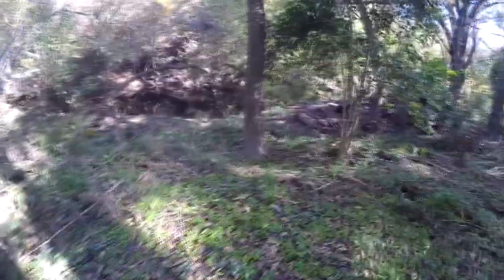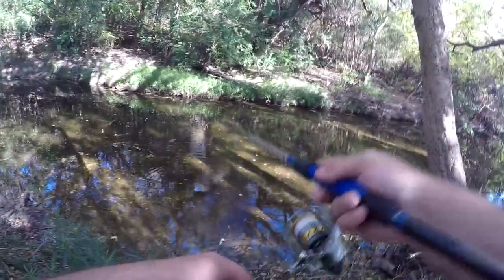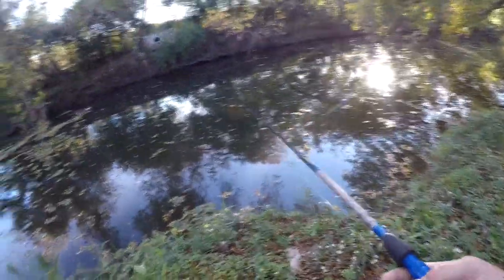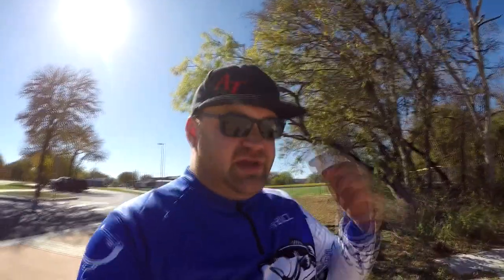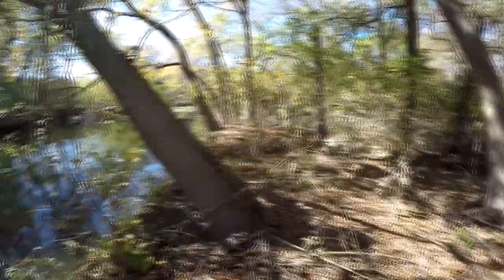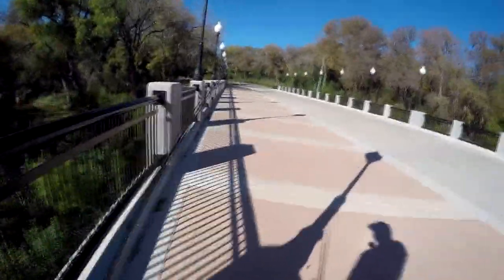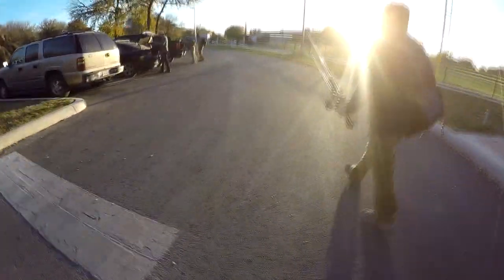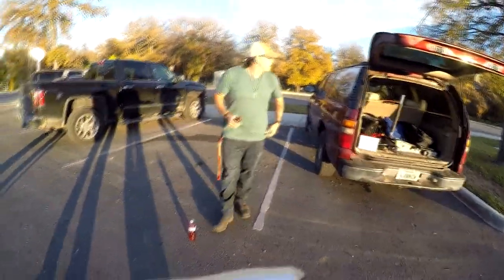San Antonio Bank Fishing Tournament - Practice then Compete - November 2019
The first half of this video is of me preparing for an upcoming tournament, the second half  is actually fishing in the tournament.

Hey Mr. Moneybags, why don't you drop a dollar in my tip jar?: